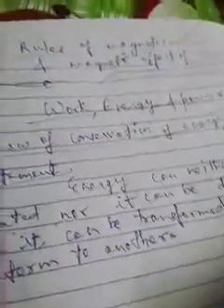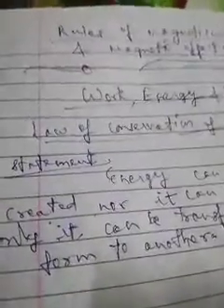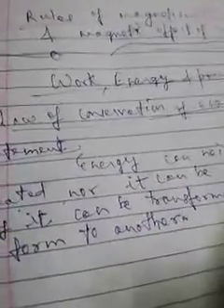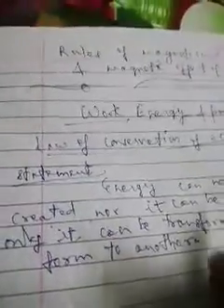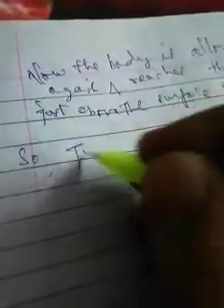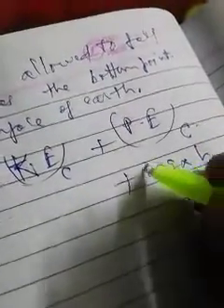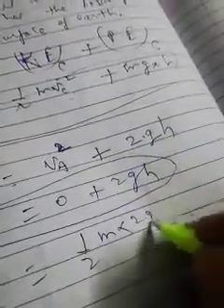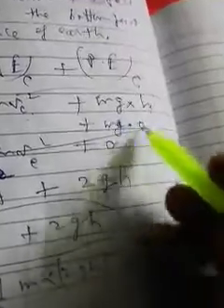Law of conservation of energy